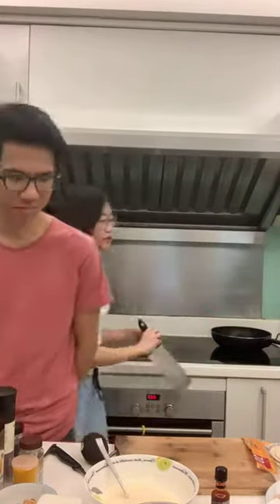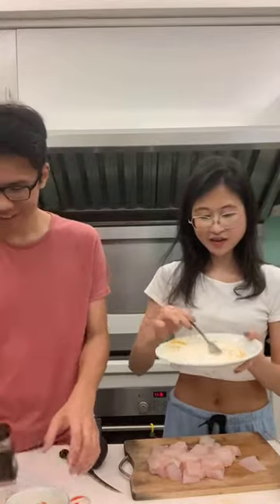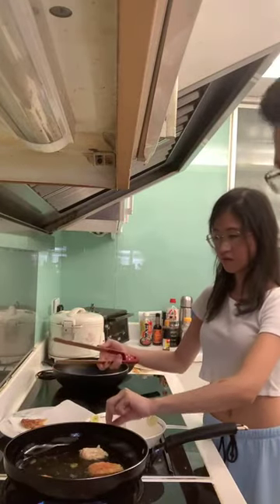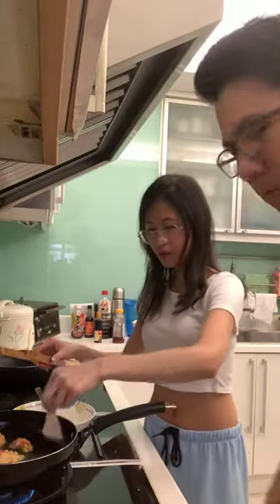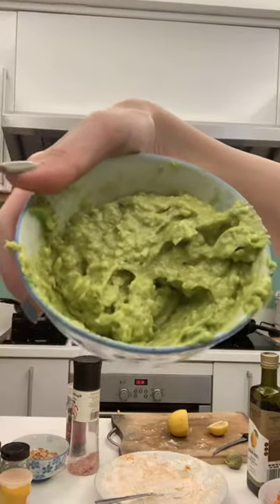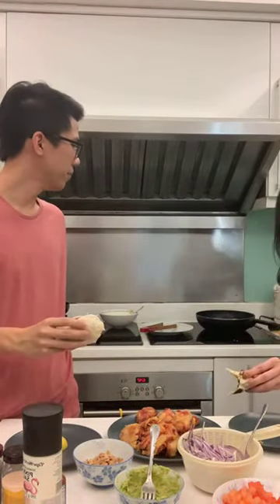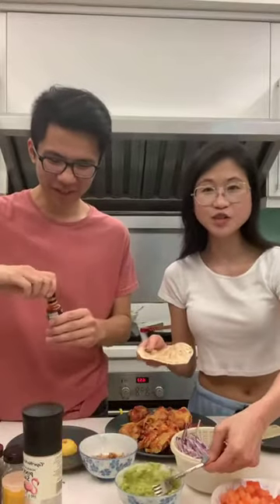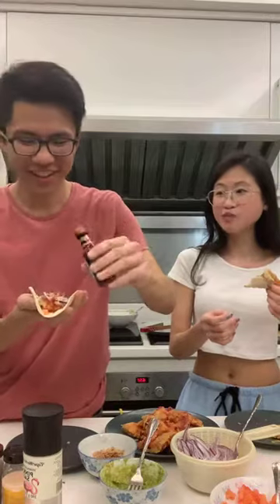Marco X Medora: Cooking fish tacos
In their second session together Medora and Marco make some delicious fish tacos using ingredients brought by from Mexico by Marco during his last trip! They talk about mental health and answer questions including telling everyone about that time when one of them ate a spider in Cambodia!